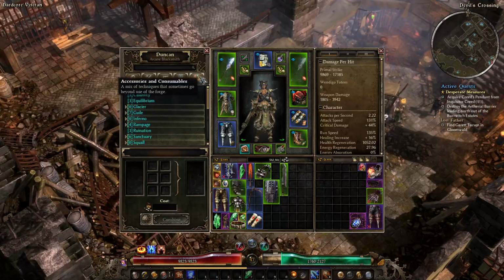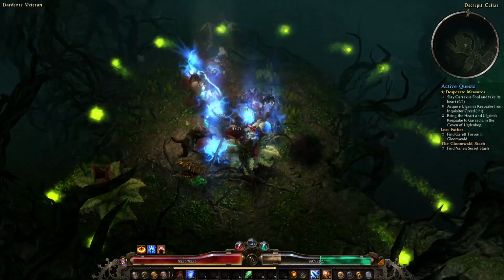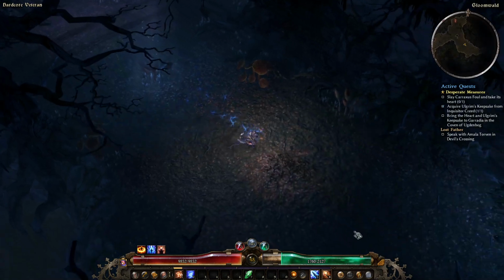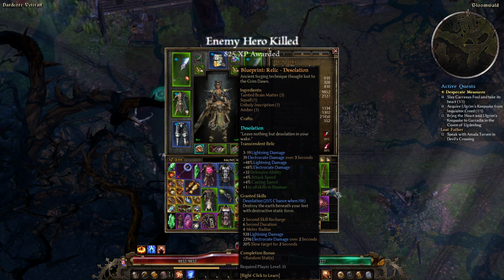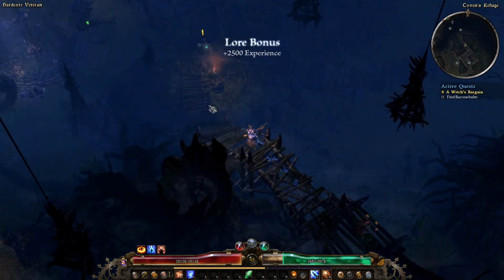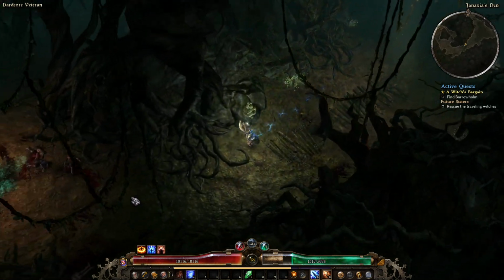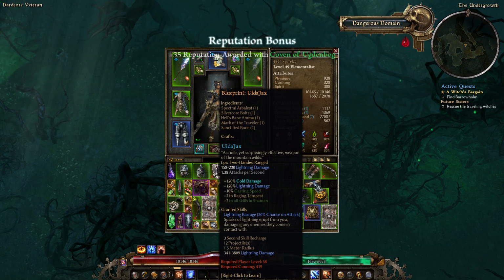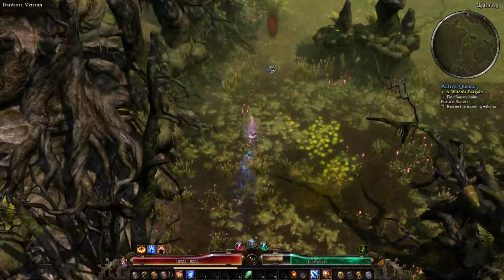Grim Dawn - Beginner's Primal Strike Elementalist - Episode 08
Gloomwald, Coven, Ugdenbog through to Barrowholm